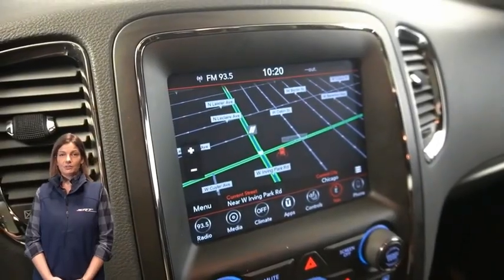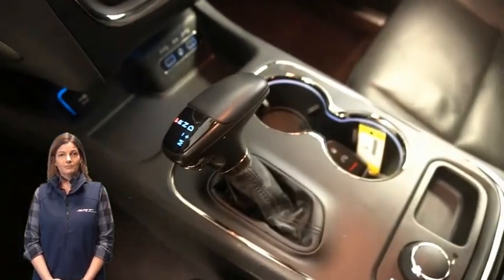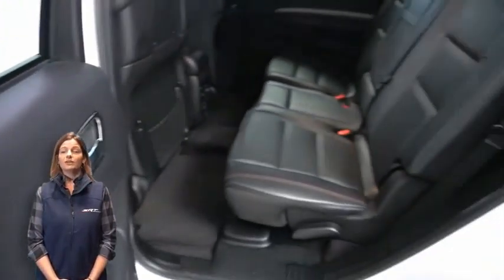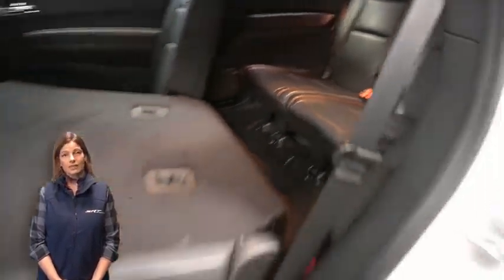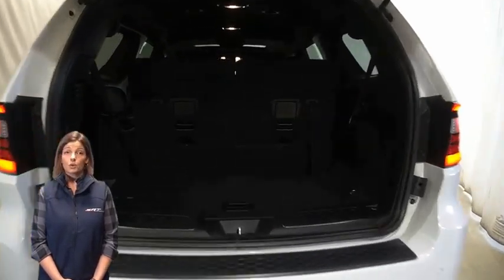2018 Dodge Durango D5666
2018 Dodge Durango R/T Blacktop Package

5133 W Irving Park Rd

DODGE CERTIFIED!! 7 YEAR - 100,000 MILE WARRANTY!! DODGE DURANGO R/T AWD BLACKTOP PACKAGE!! 5.7 LITER V8 HEMI ENGINE!! STILL UNDER FACTORY POWERTRAIN WARRANTY!! ONE OWNER!! ACCIDENT FREE CARFAX REPORT!! 8.4 INCH TOUCH SCREEN DISPLAY!! NAVIGATION!! REAR BACKUP CAMERA!! ADAPTIVE CRUISE CONTROL WITH STOP!! BLIND SPOT MONITORING!! LANE DEPARTURE WARNING!! REAR DVD ENTERTAINMENT SYSTEM!! VENTILATED FRONT SEATS!! HEATED FRONT SEATS!! HEATED SECOND ROW SEATS!! HEATED STEERING WHEEL!!  THIRD ROW SEATING!! TOW PACKAGE!! PERFORMANCE HOOD!! REMOTE START SYSTEM!! POWER LIFTGATE!! REAR LOAD LEVELING SUSPENSION!! SELECTABLE STEERING MODES!! SPORT SUSPENSION!! BEATS PREMIUM AUDIO SYSTEM!! 20 INCH ALUMINUM WHEELS!! TRAILER SWAY DAMPING!! 3-ZONE TEMPERATURE CONTROL!! ELECTRONIC STABILITY CONTROL!! POWER LOCKS!! POWER WINDOWS!! brbrFCA US Certified Pre-Owned Details:brbr  * Includes First Day Rental, Car Rental Allowance, and Trip Interruption Benefitsbr  * 125 Point Inspectionbr  * Transferable Warrantybr  * Warranty Deductible: $100br  * Vehicle Historybr  * Limited Warranty: 3 Month/3,000 Mile (whichever comes first) after new car warranty expires or from certified purchase datebr  * Powertrain Limited Warranty: 84 Month/100,000 Mile (whichever comes first) from original in-service datebr  * Roadside Assistance